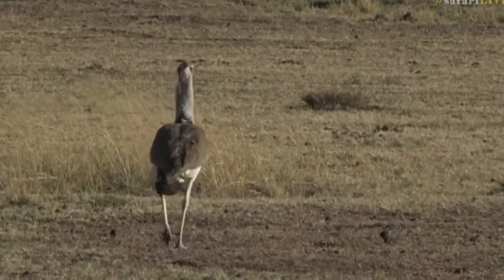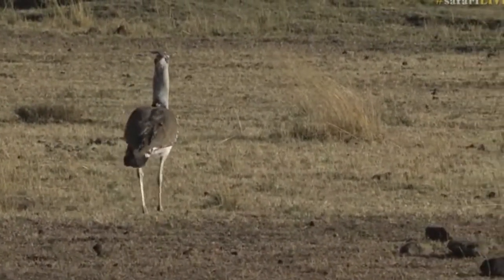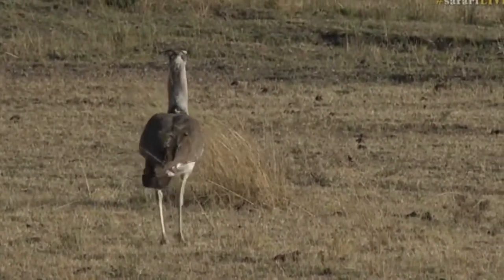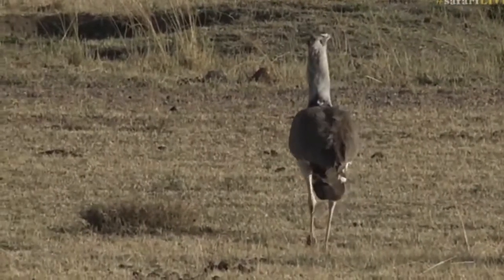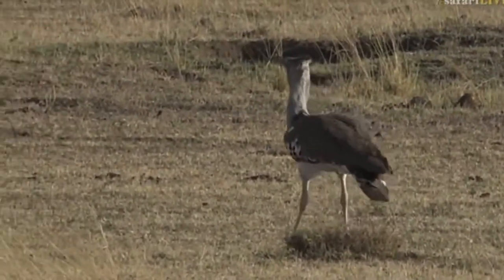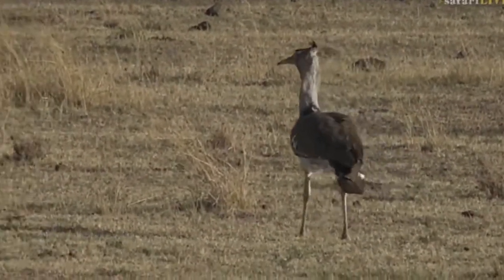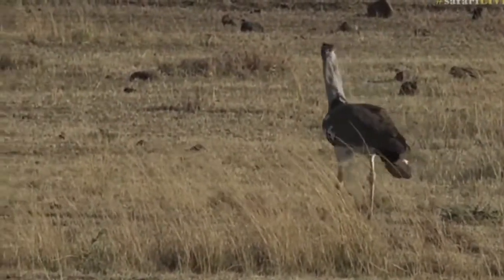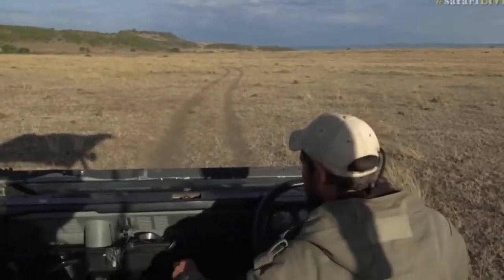Aug 15 2017 - Sunrise -Cory Bustard with Scott.